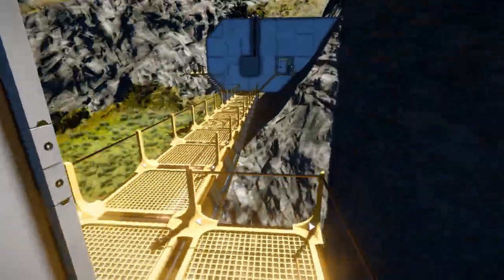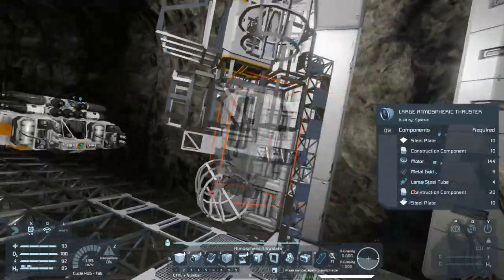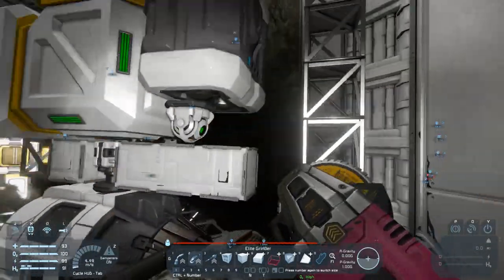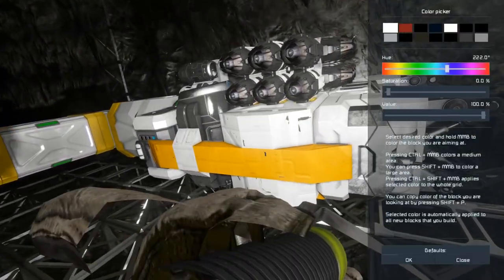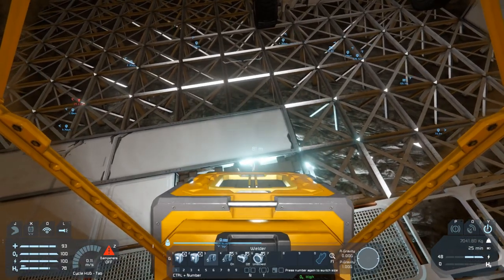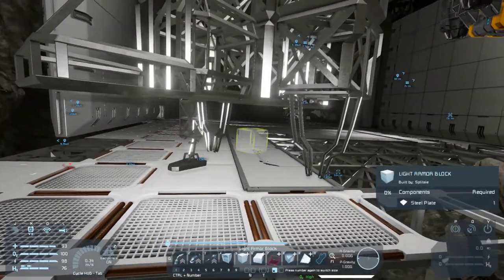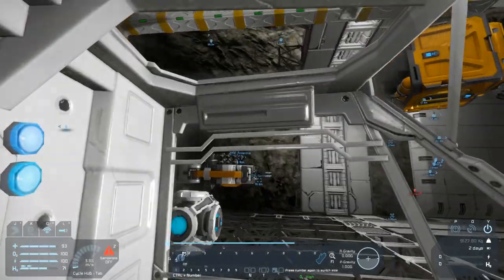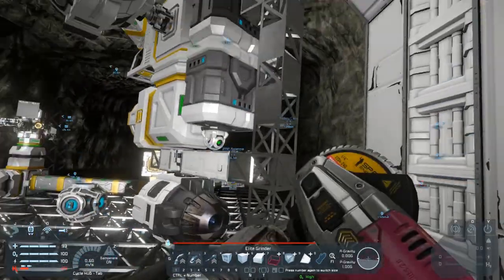Survival, Maybe... #35 Welder Woes With Buttercup (A Space Engineers Survival Series)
As promised here comes two more welding ships, since the small grid welders have a range that makes them just about useless, I use some rotors to get a large grid welder on a small ship, then just to save power we also build a welder rover - it mostly works :P

The earth-like planet has been modified to remove all underground uranium, the nearby pirate bases have all been made a little bit more secretive and dangerous and we don't have anything that flies. Welcome to a challenging little scenario!

This series will be an extended look at trying to develop the vehicles necessary to survive and then to take down a pirate base. It will be running alongside my usual tutorial and testing videos. I intend for new episodes to be released every Wednesday.

I'm keen to get your input on things that might help me survive and improve my craft though at this stage I'm not planning on adding any more mods to the scenario, at least until the pirate base is taken care of.

Music and Sound Effects by:
Space Engineers